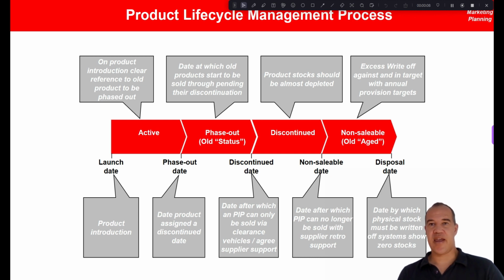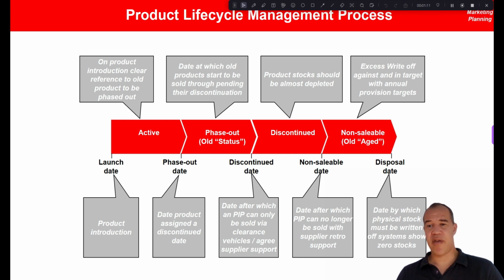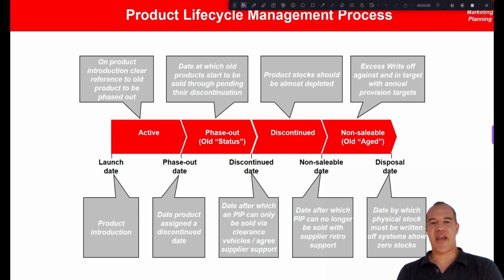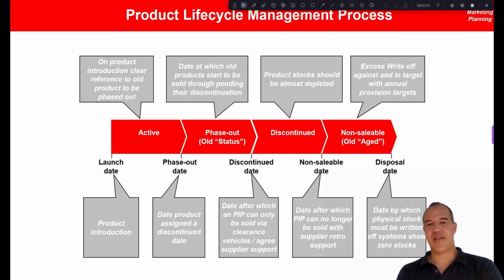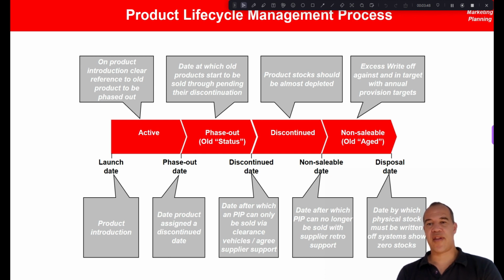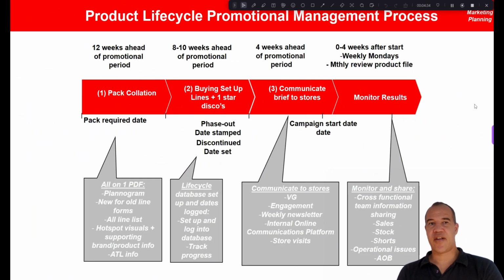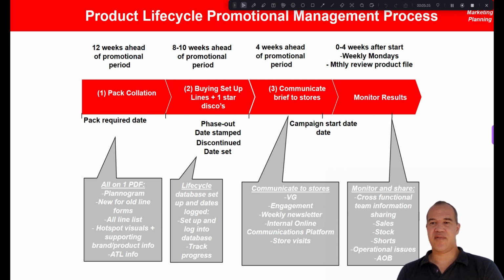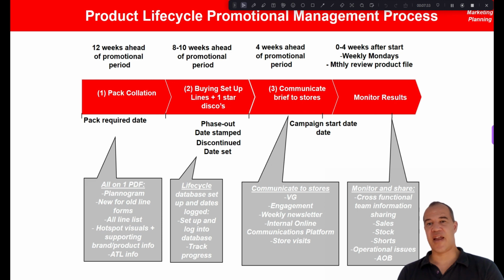Product Lifecycle Management & Promotional Processes Phase In Phase Out PIPO For Products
In this video we talk you through what a product lifecycle is, and we explain how to manage your stock using a lifecycle management process.

In this video we will explain the different stages of a products lifecycle and also how to manage the product at each stage of the cycle.

Towards the end of the video we cover promotional lifecycle management, and what to do when you want to run down your stock levels on a product.